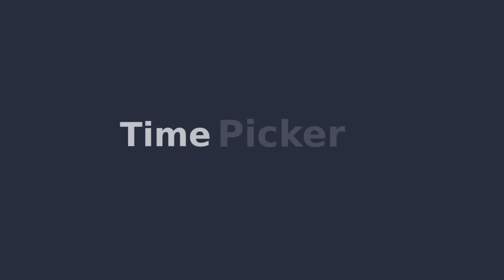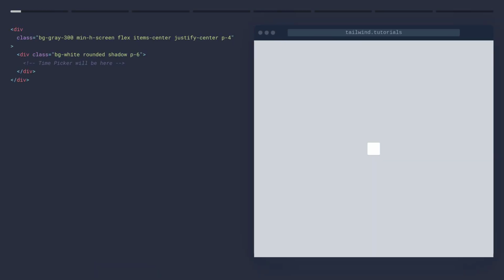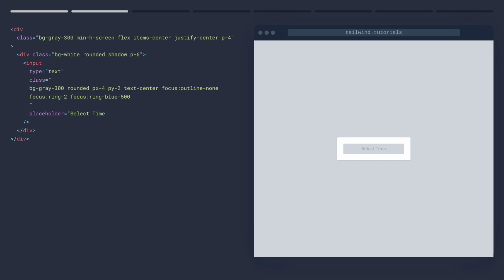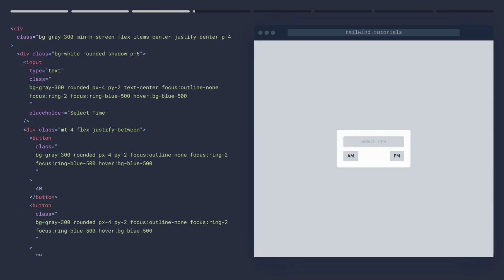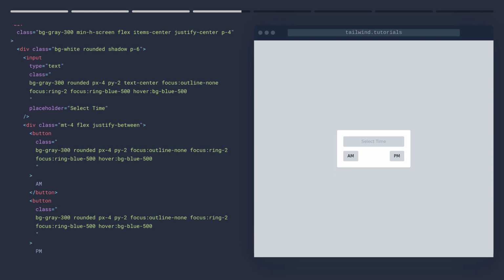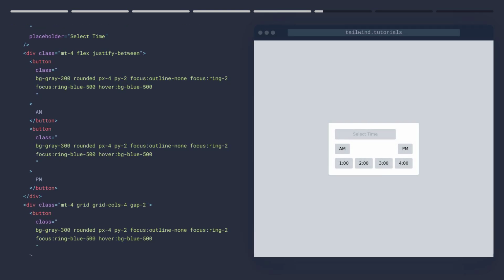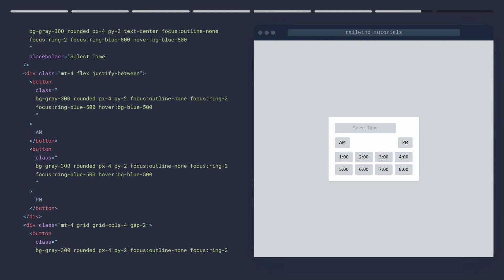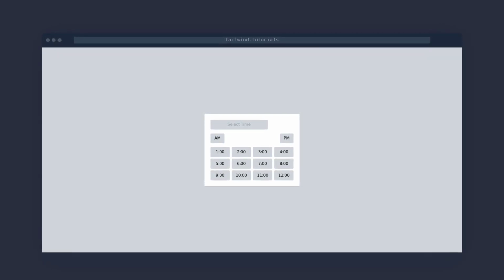BUILD A TIME PICKER UI COMPONENT WITH TAILWIND CSS ⏰✨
In this tutorial, we will create a stylish Time Picker UI component using Tailwind CSS! We will utilize a combination of Tailwind's utility classes to style our input fields and buttons, ensuring a modern and responsive design. Learn how to effectively use classes like 'bg-gray-300', 'rounded', 'shadow', and 'hover:bg-blue-500' to bring your UI component to life. Whether you're a beginner or looking to refine your Tailwind skills, this video is perfect for you!